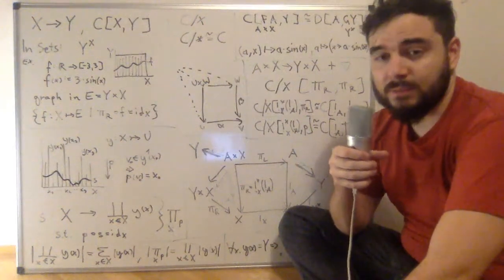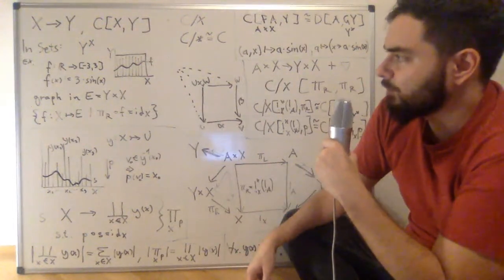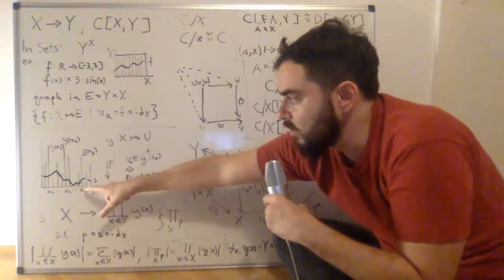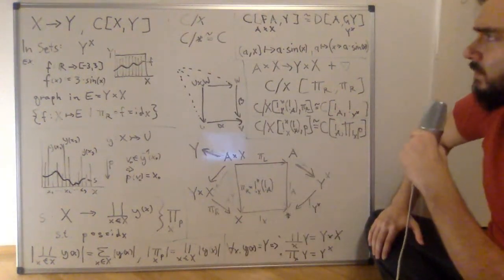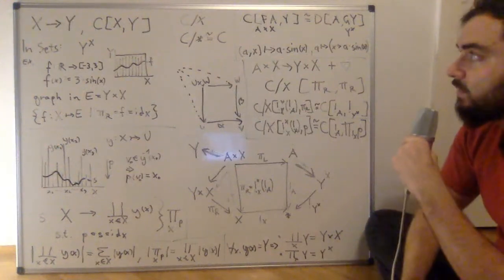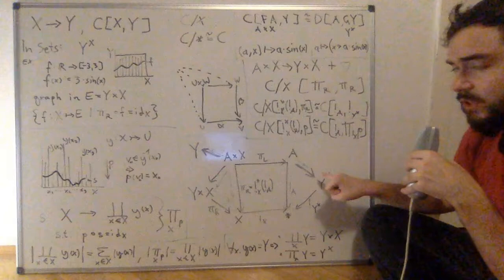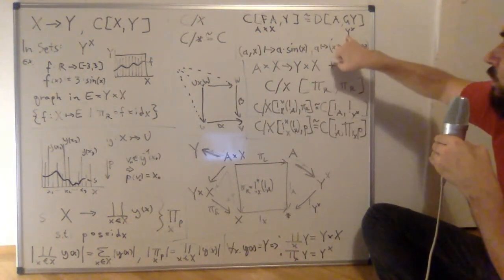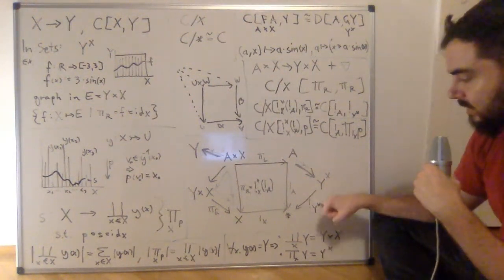The dependent product as universal construction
In this video I elaborate on the general arrow theoretic characterization of dependent product (or the dependent product functor) that exists in a Cartesian closed category. This is the dependent product that gives dependent product types its name, and it arises in concrete cases in geometry (section spaces) and logic (universal quantizstion), etc